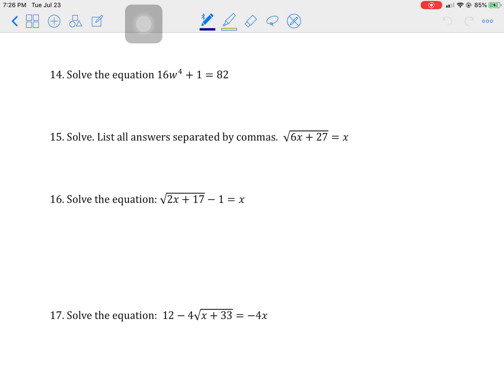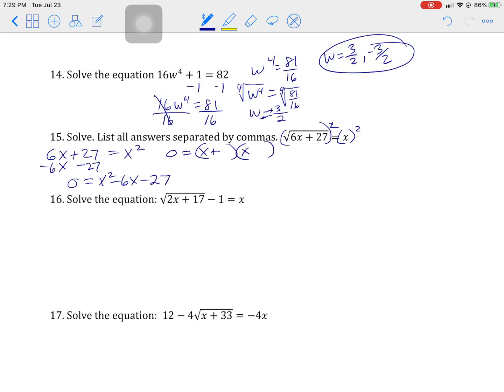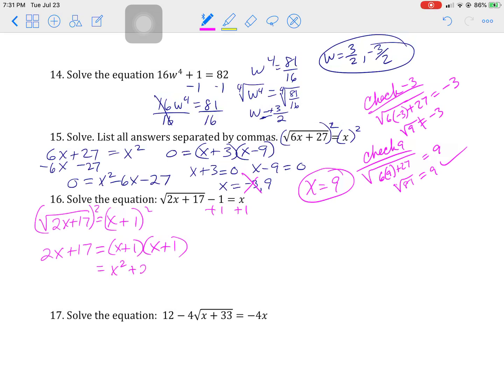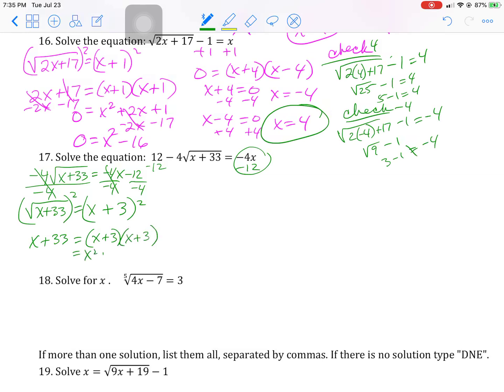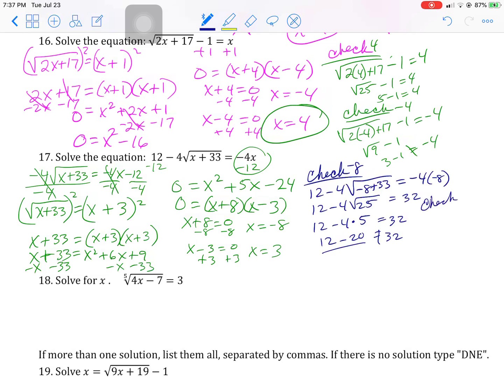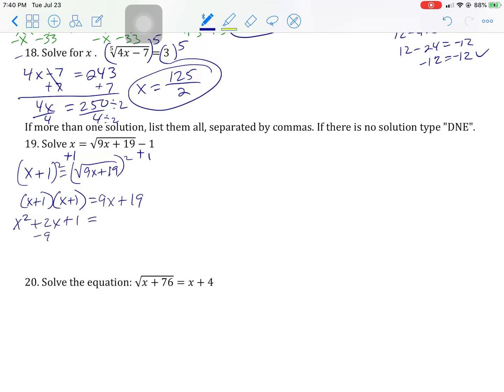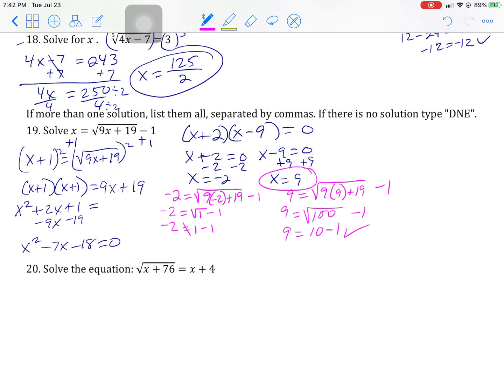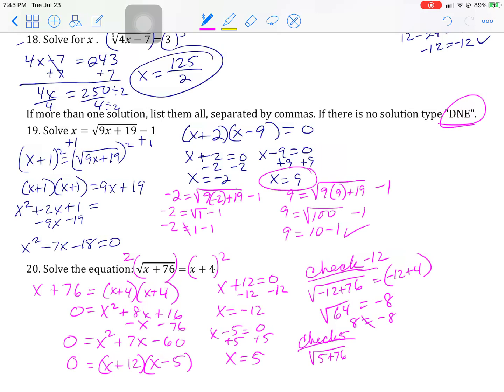MA92 Unit 3 (Test #4) Review page 4 of 5